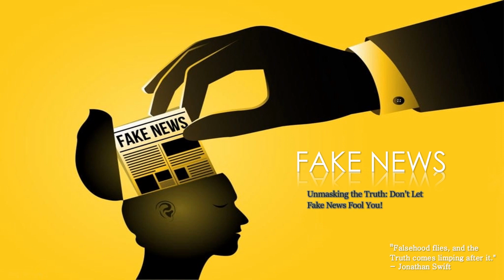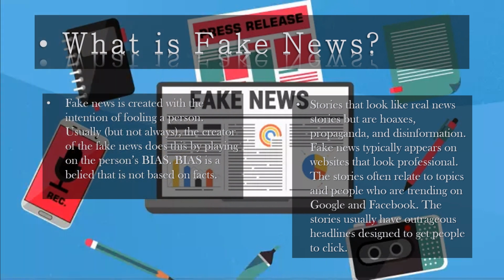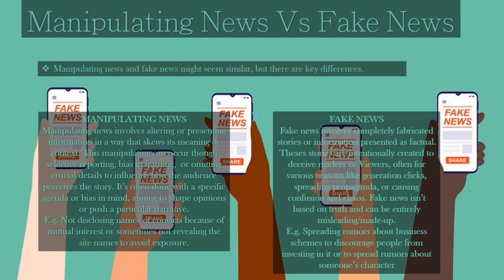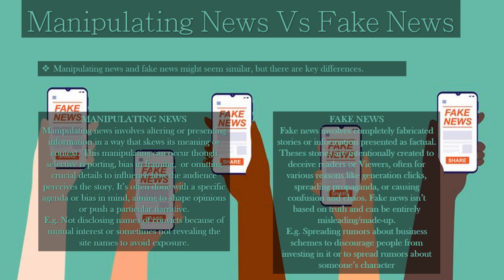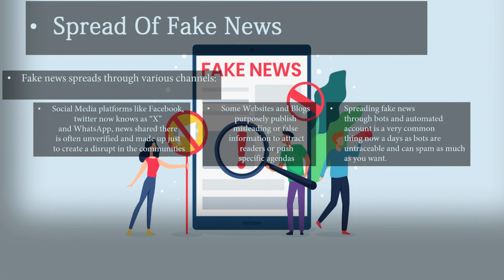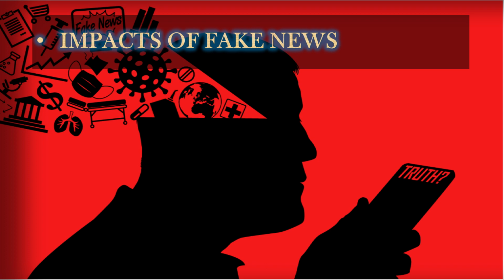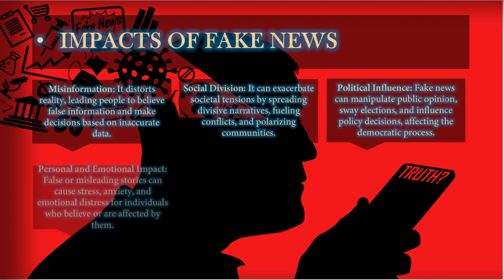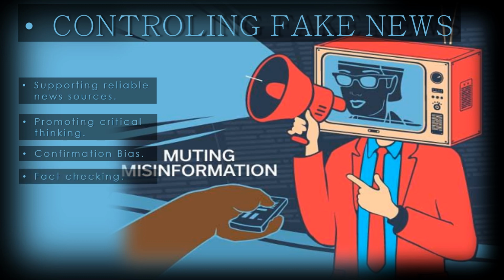What's Fake News | spread and Impacts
In a world inundated with misinformation, join us as we delve into the depths of fake news.